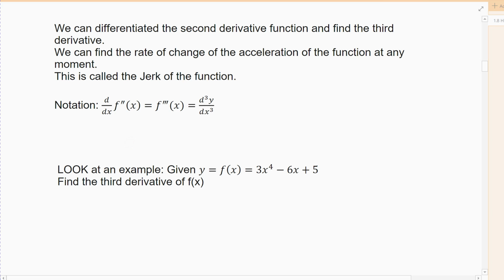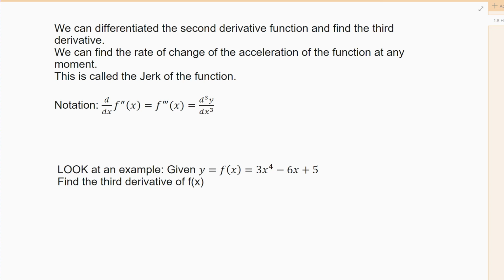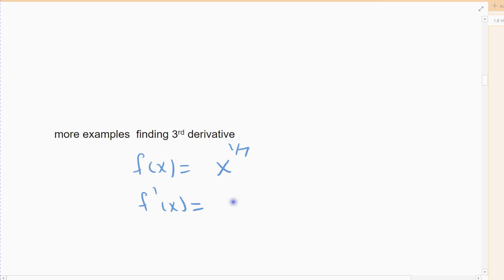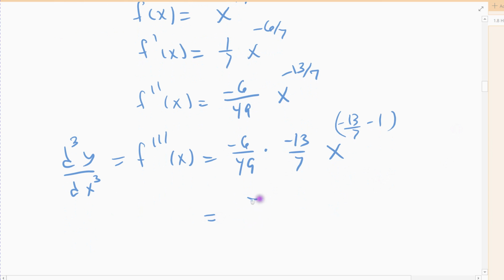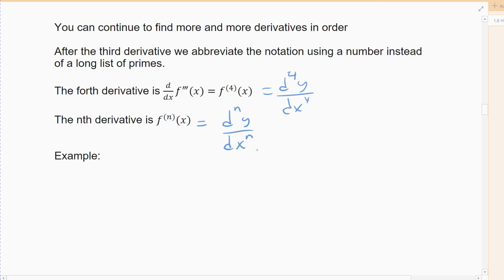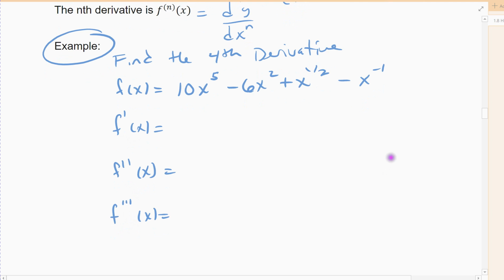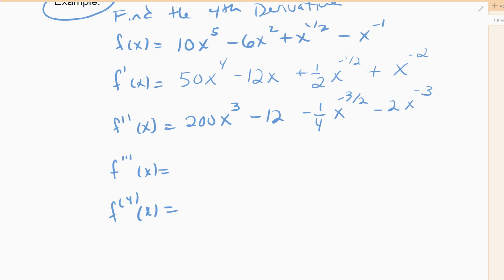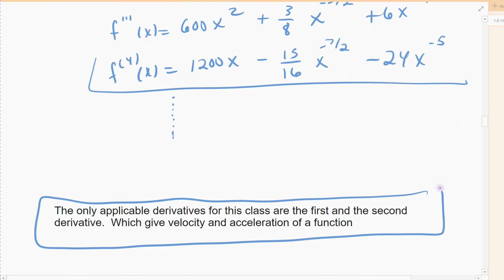1.8 video 2 the third derivative and more examples